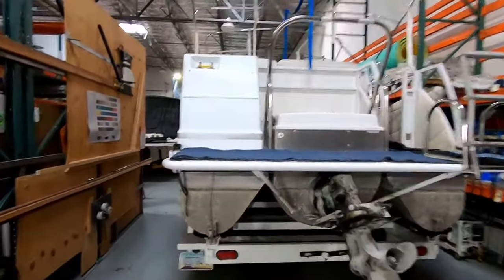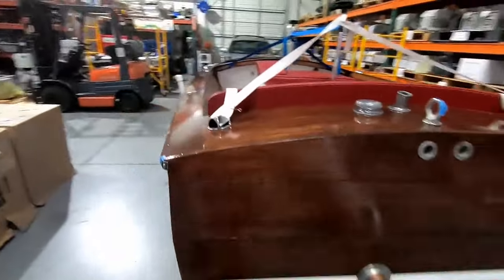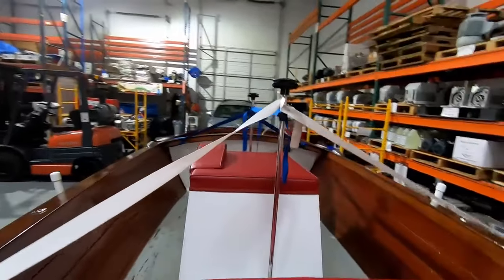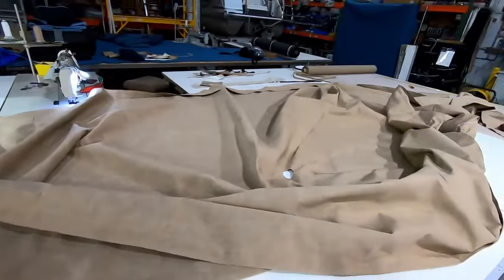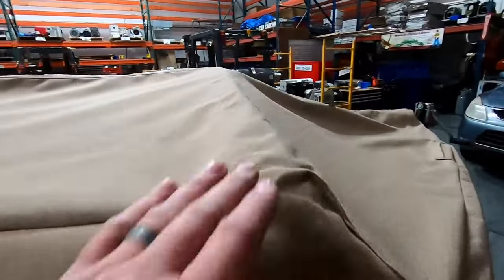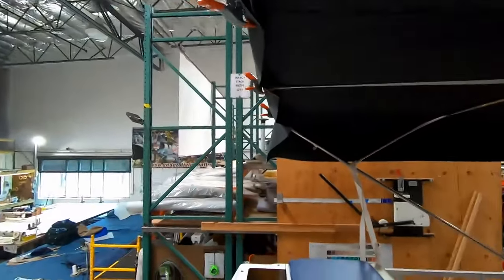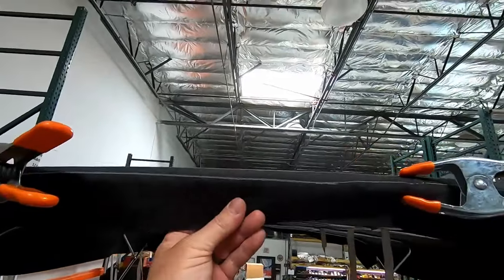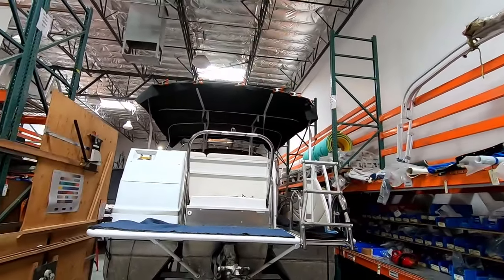1952 Chris Craft Runabout - Massive JC Tritoon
A beautiful 1952 Chris Craft gets a new Sunbrella cover for birds to poop on.

A massive JC Tritoon party barge needs desert shade.

More videos from ma-covid times.